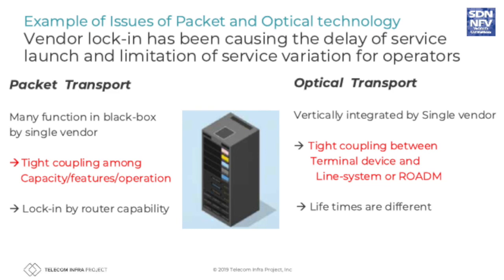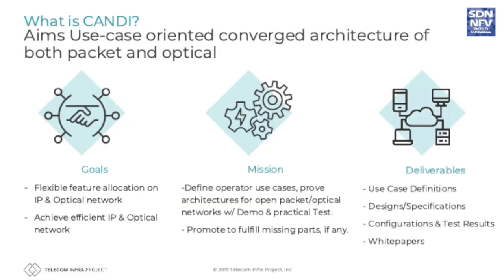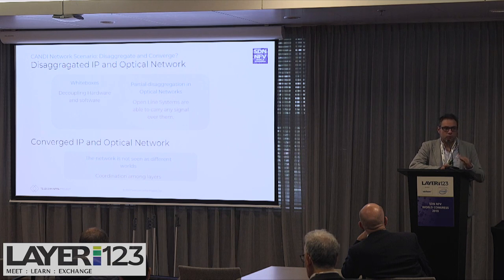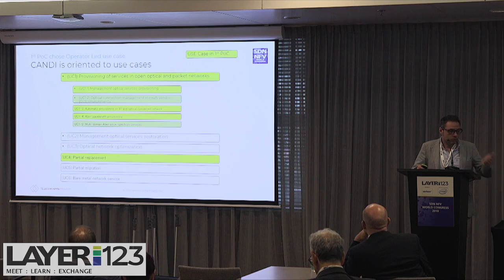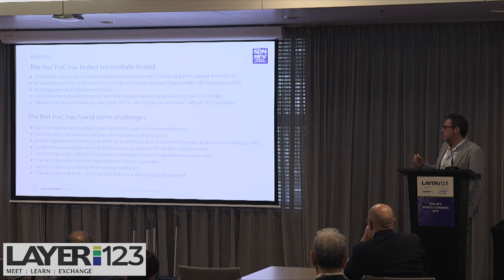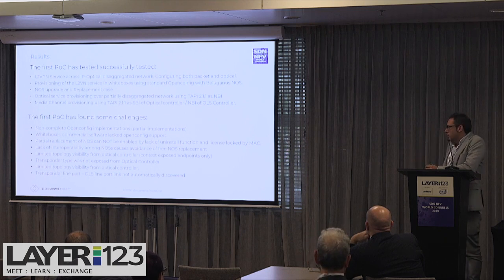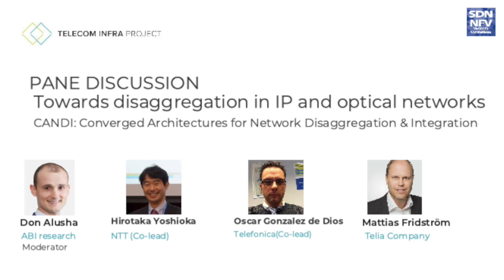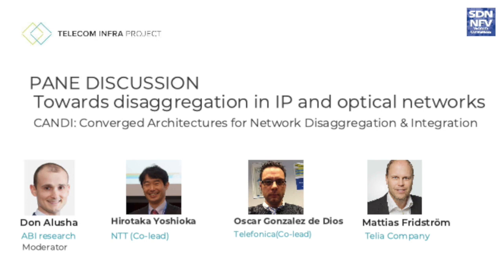2 Panel Discussion: Towards disaggregation in IP and optical networks Telecom Infra Project